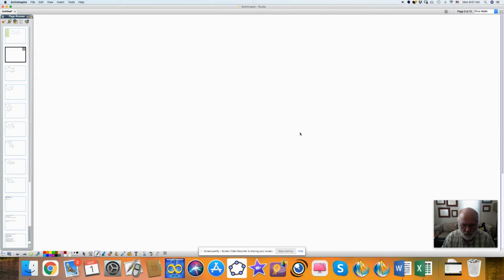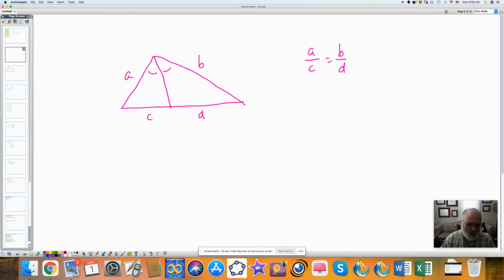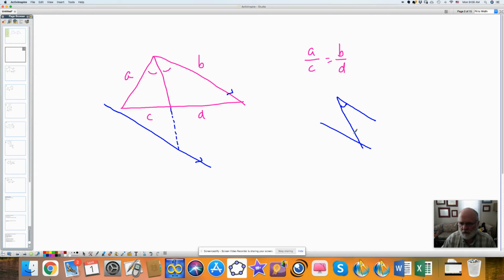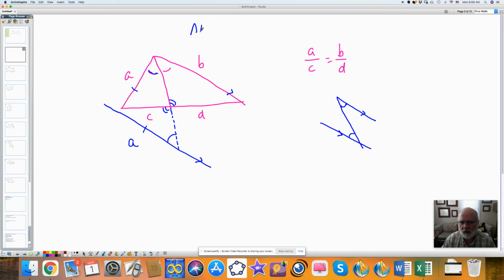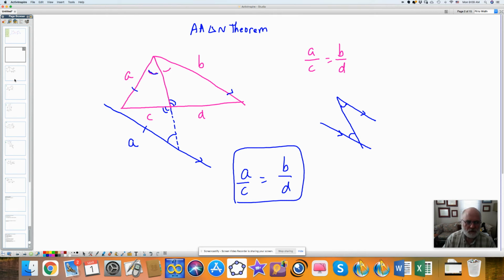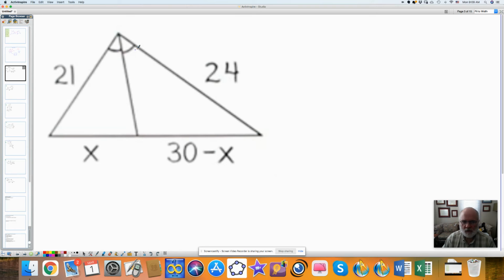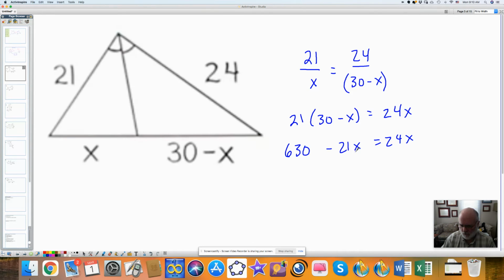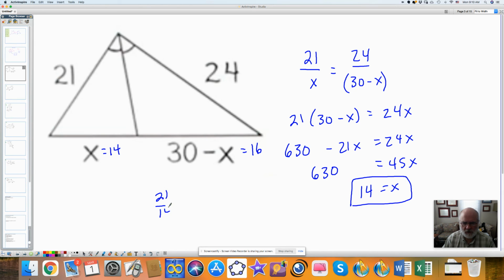im.g.3.5V.2.Angle Bisector explained